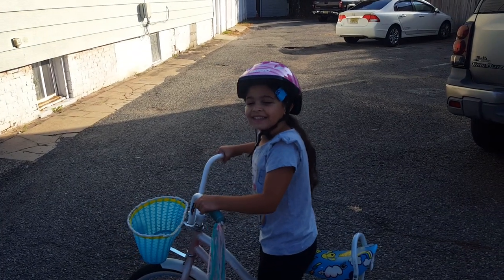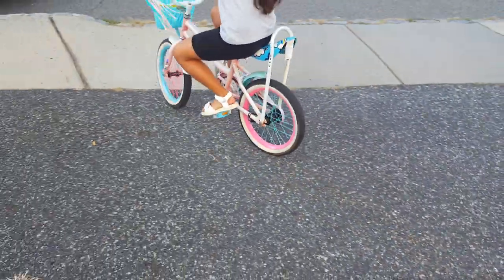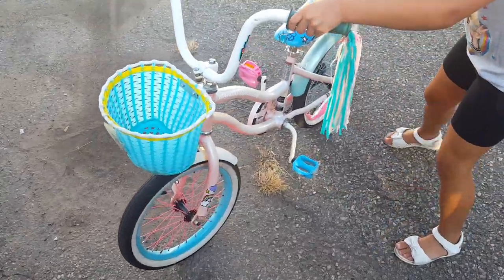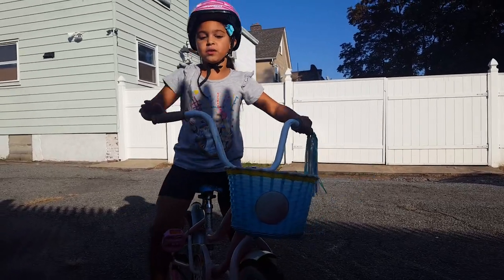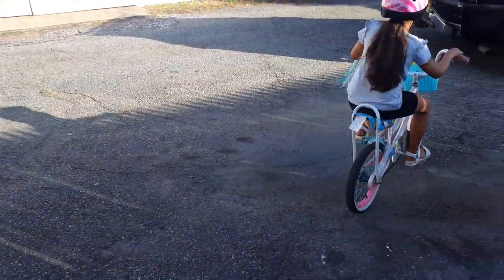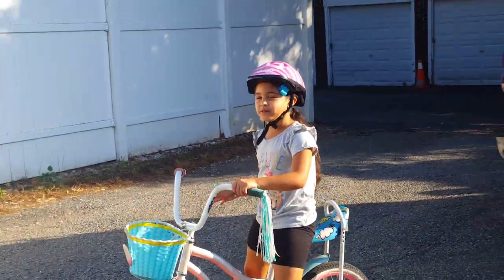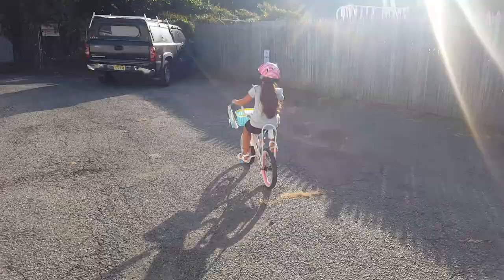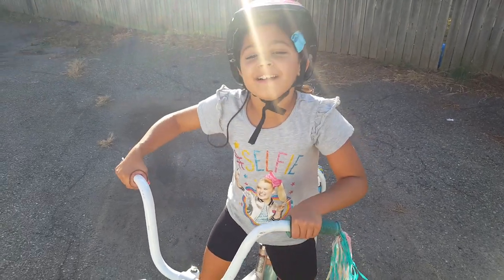How To Ride A Bike With No Training Wheels